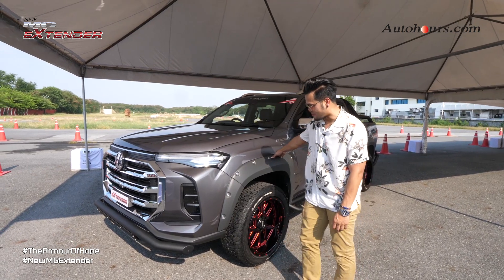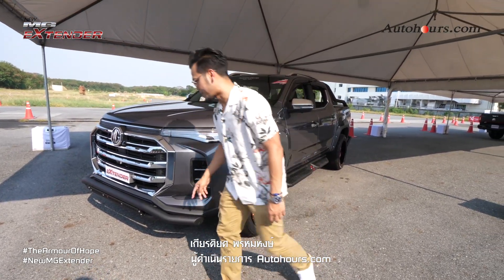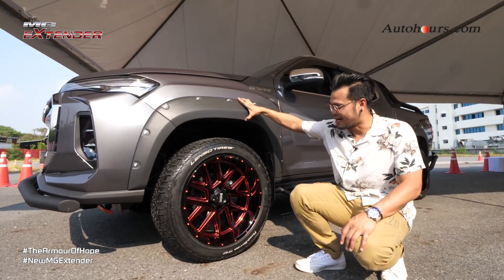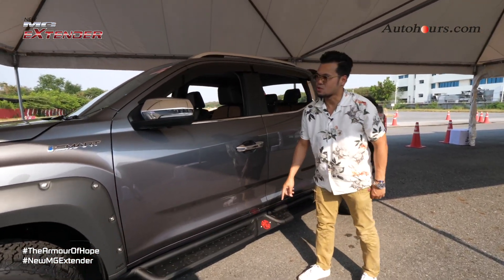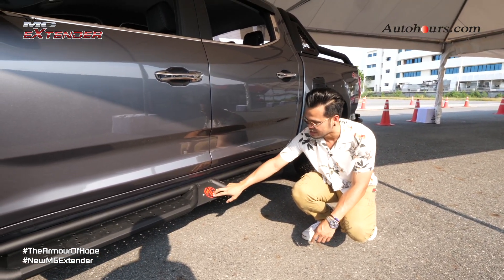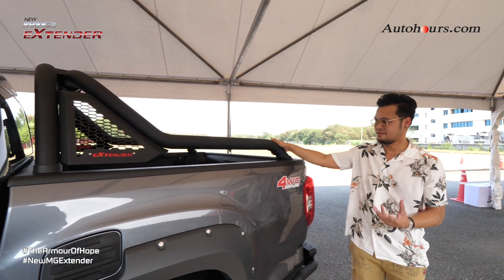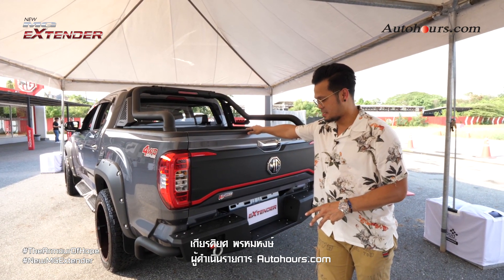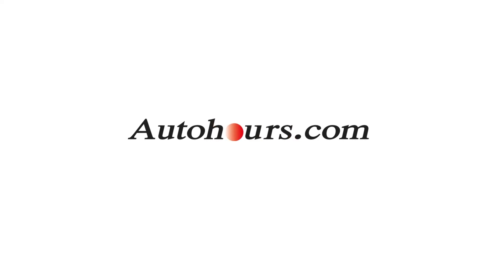[Car Preview] พาชมรอบคัน MG Extender Minor Change 2021 ตัวพิเศษชุดแต่งสำเร็จรอบคัน